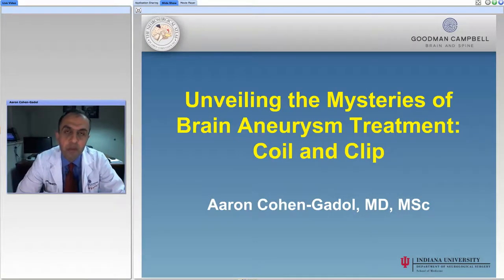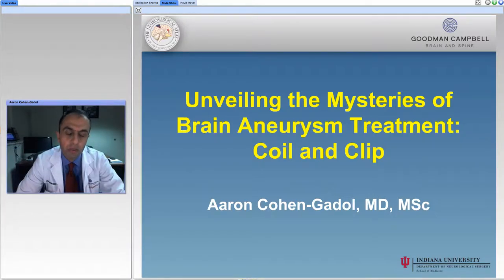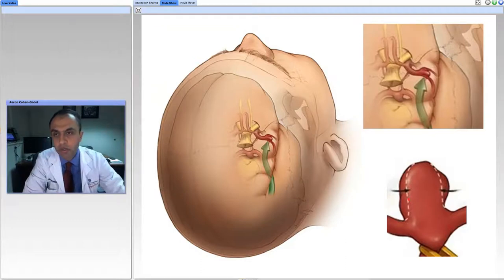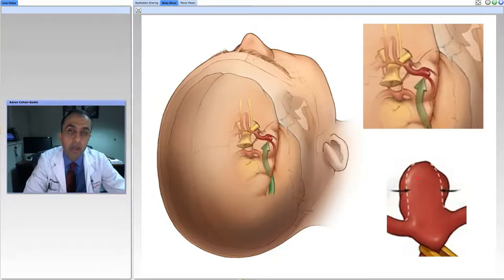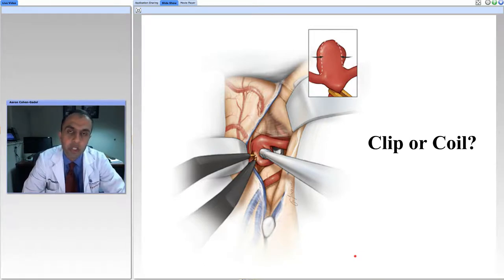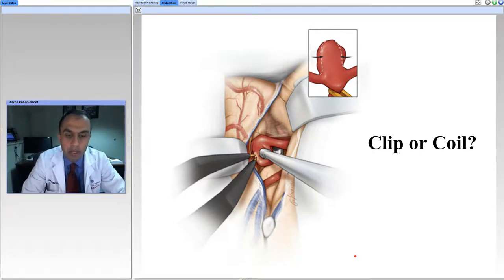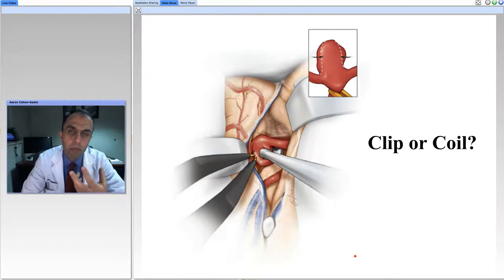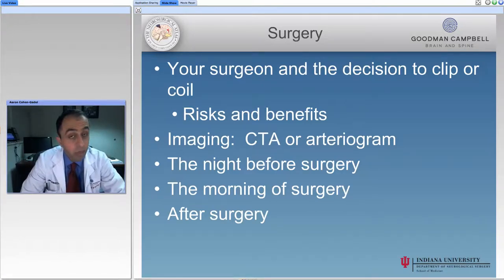Unveiling the Mysteries of Brain Aneurysm Treatment: Coil and Clip (Preview)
Dr. Aaron Cohen-Gadol M.D..